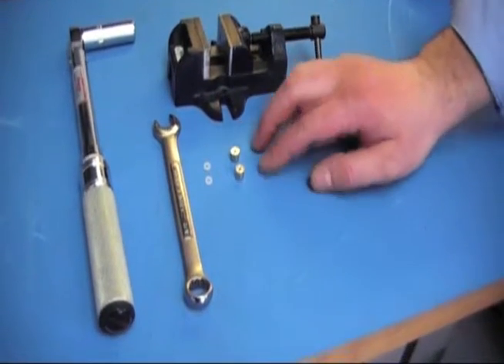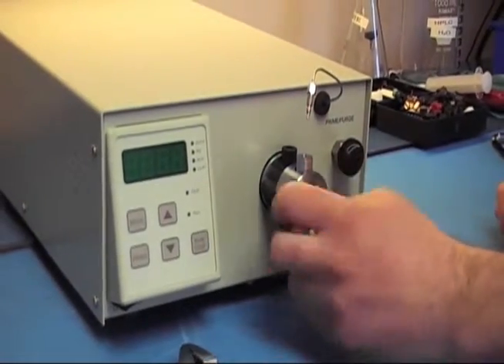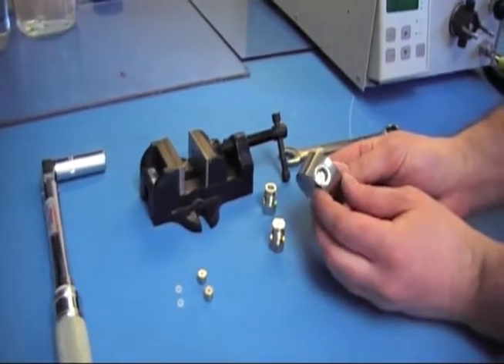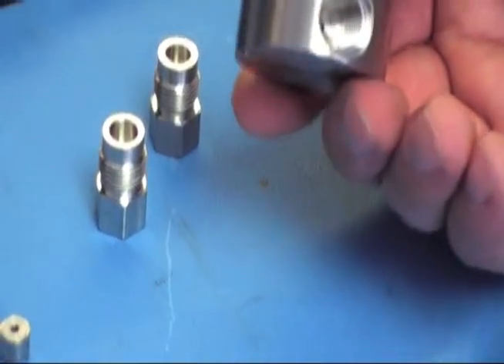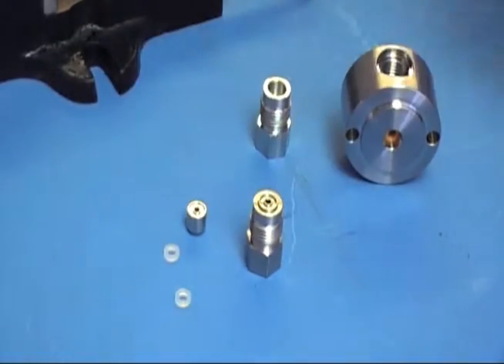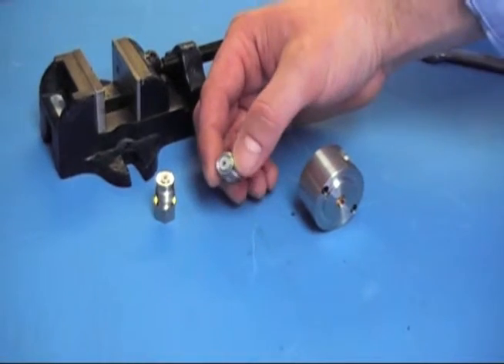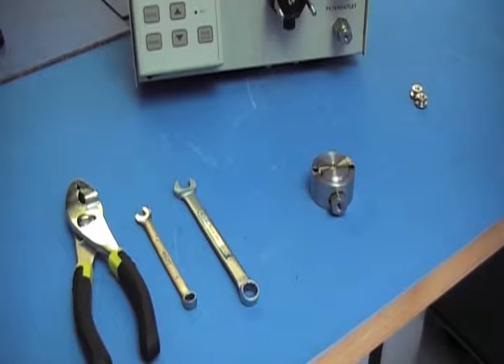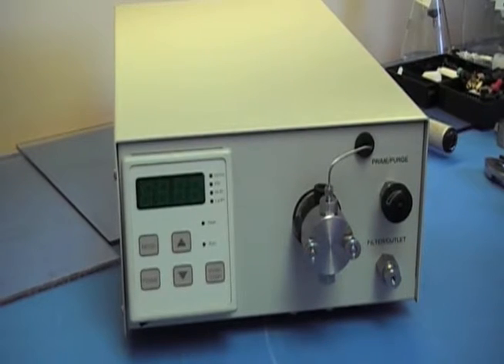SSI Series II & Series III HPLC Pump Check Valve Replacement Process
SSI's Self-Service Video Series: Check Valve Replacement Process for the SSI Series II and Series III HPLC Pump.